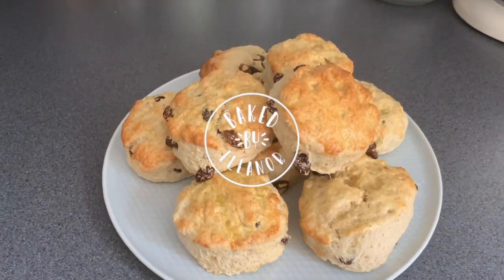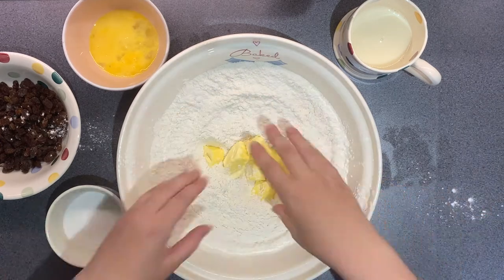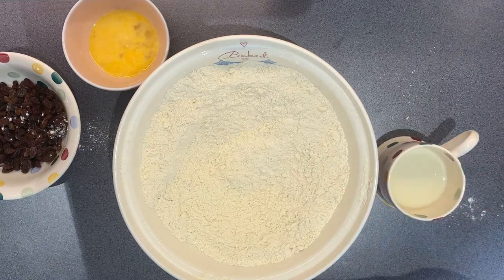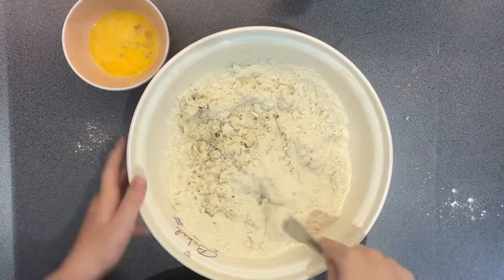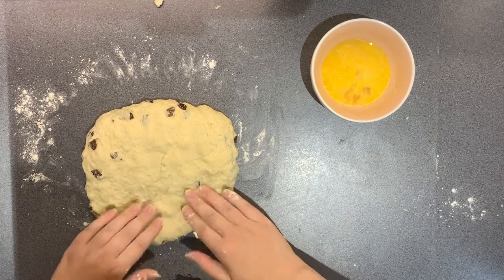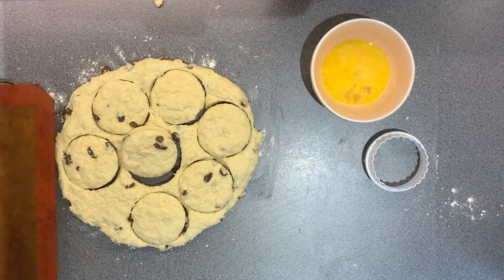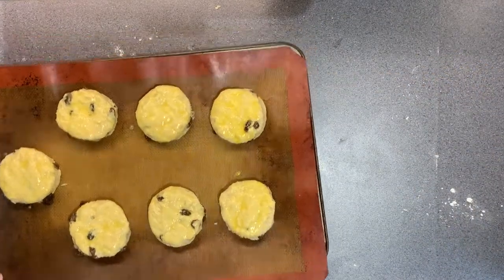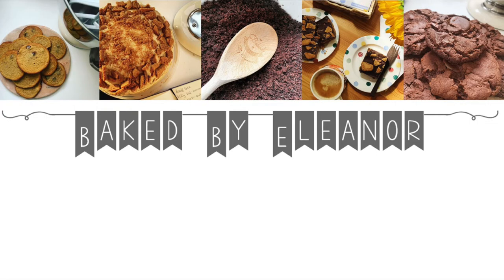Fruit Scones | Stay at Home Baking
Hey Guys,

Today I’m showing you a super easy staple recipe, which I used to make all the time as a child. They’re pretty much fool-proof and so easy to make with what you have already in the cupboard!
Hope you enjoy this video, and remember to let me know if you try this yourselves!

Eleanor x

Fruit Scones Recipe
1. Preheat the oven to 220°C /200°C Fan/Gas 7.
2. Sieve 350g self-raising flour into a large bowl. Add 1/4 tsp salt and 1tsp baking powder and mix together.
3. Add 85g cubed cold butter to the dry ingredients and rub the butter into crumbs using your fingertips, trying not to warm the butter.
4. Once the mixture resembles bread crumbs, add 3 tbsp caster sugar. Stir well and create a well in the mixture.
5. Pour 175ml milk into a heatproof jug and heat for 30 secs until warm - but not hot. Add 1tsp vanilla extract and a squeeze of lemon juice.
6. Add the liquid to the well of the dry ingredients, adding also 100g sultanas and combine quickly using a knife.
7. Once the dough has come together, pour some flour onto the work surface and tip out the dough. Make sure the dough is combined well and form into a ball - then flatten out until around 5cm deep.
8.  Using a 5cm circle cutter (or thereabouts), cut out circles of dough and place onto a non-stick baking sheet or mat. This should make around 8 scones.
9. Brush the tops of each scone with a beaten egg. Place the tray into the oven and bake for 10 mins, until risen and golden on the top.
10. Enjoy!